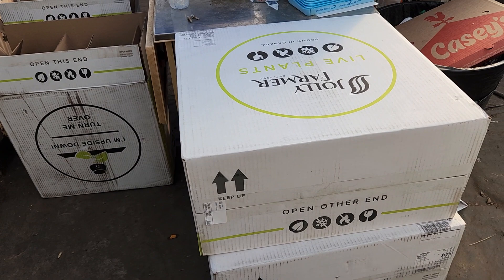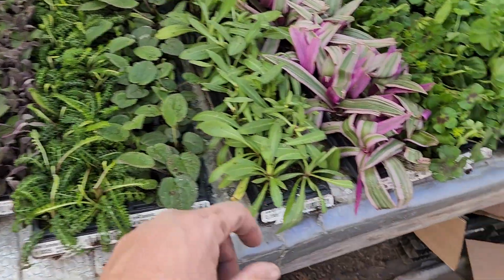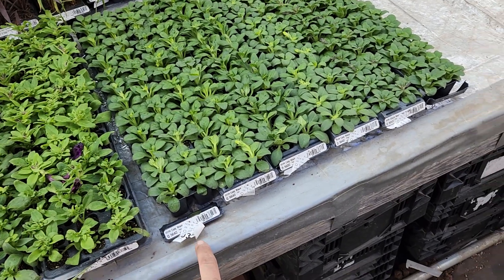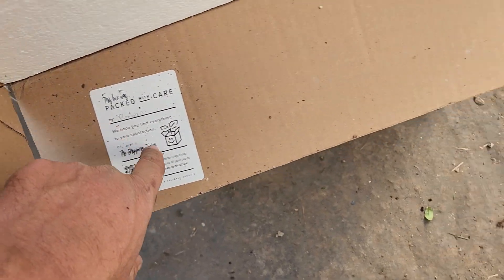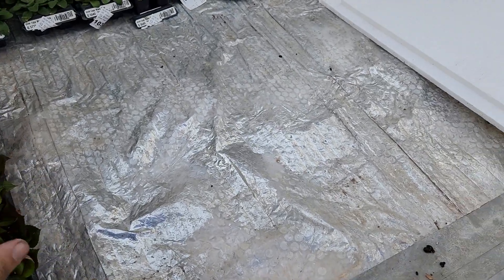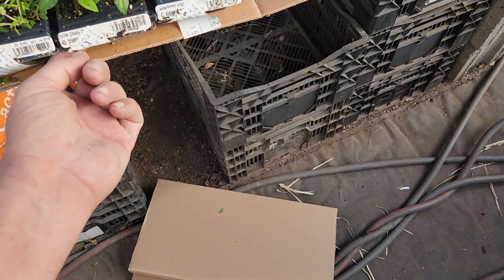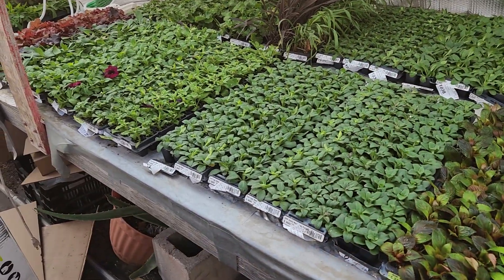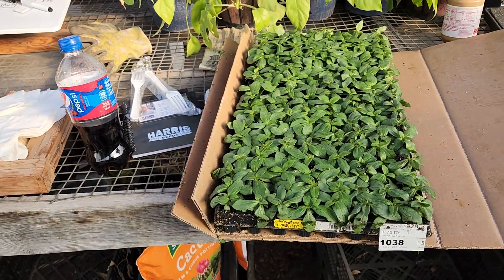We have plants!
We got our first shipment of flower plugs